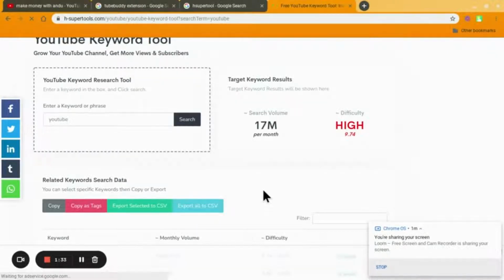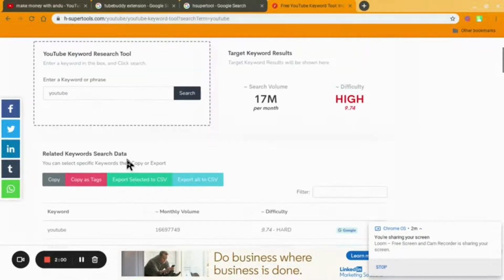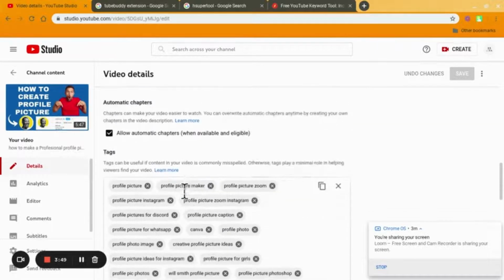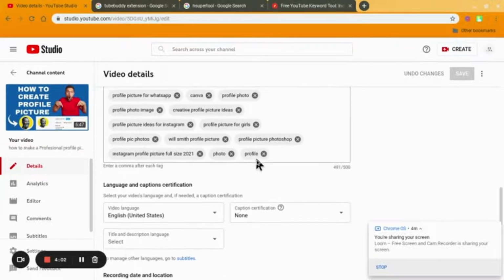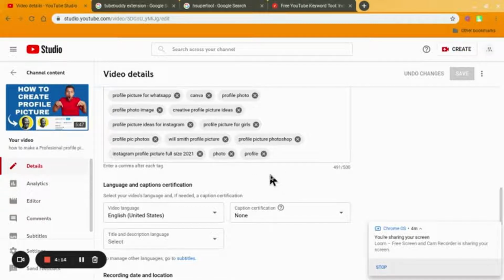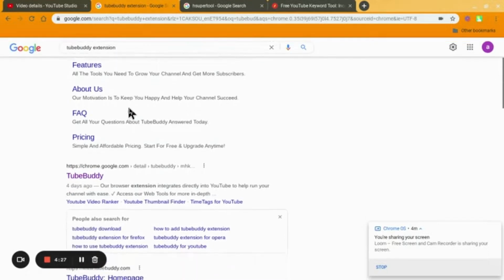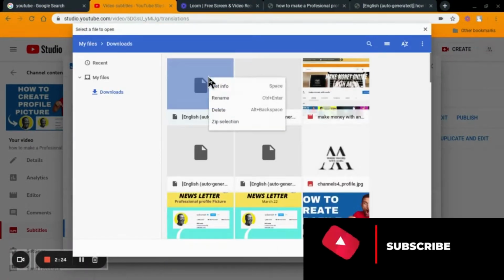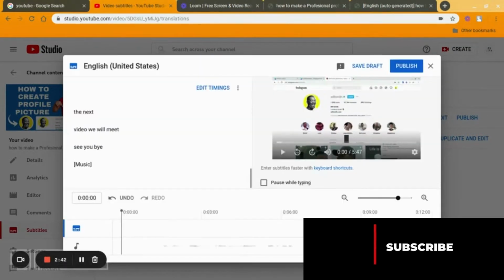how to rank youtube videos on first page of google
In this video I will show  you How to rank  youtube videos  to gate more viwe with youtube seo i hope this video will help you.youtube rank  fast will help you to rank your channel and gate more view.

8 Golden tips for freelancers in 2022
In this video I will share you eight golden tips for freelancer in 2022

youtube seo youtube ranking factors how to rank youtube videos